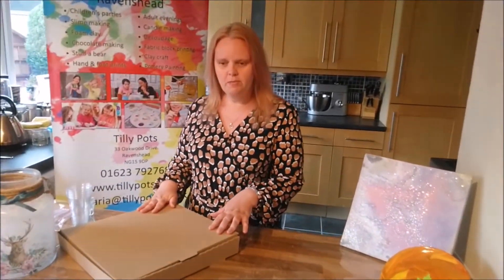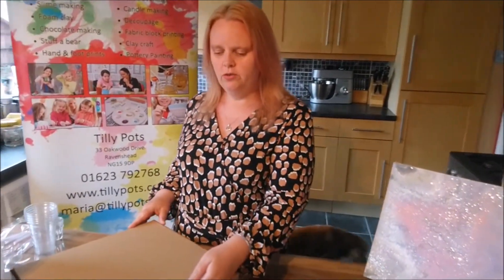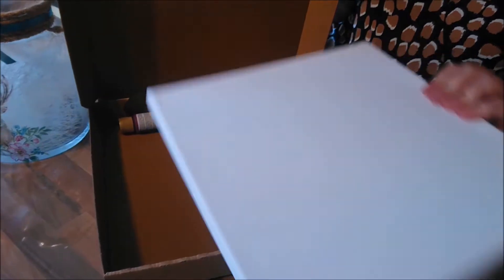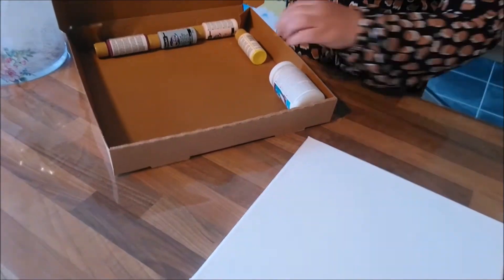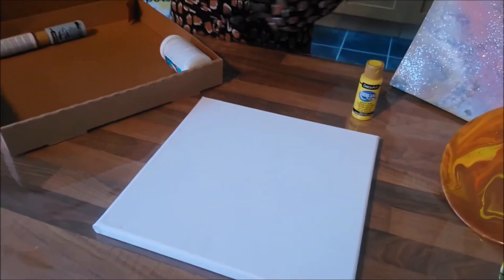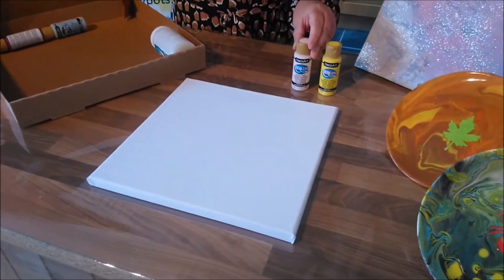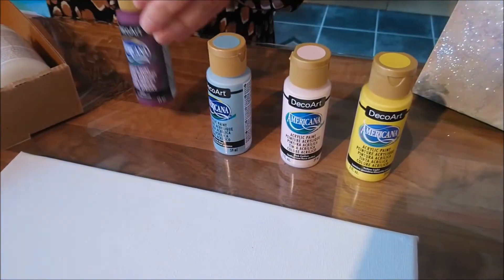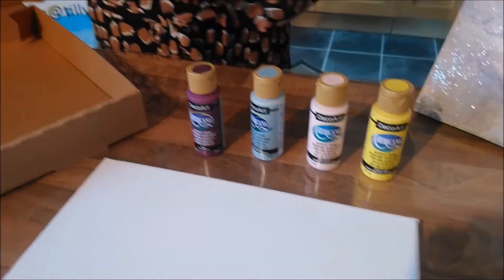the teaser micro - Paint pouring